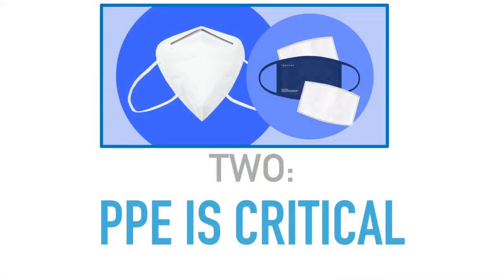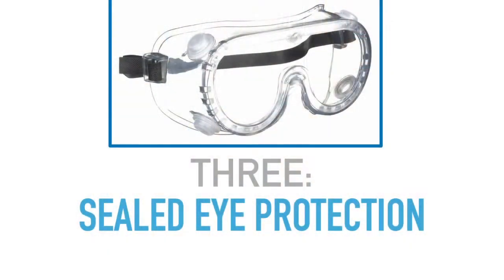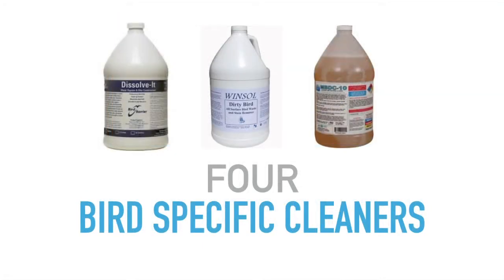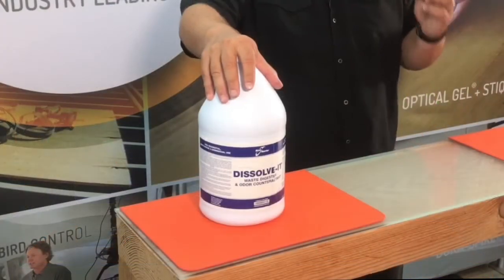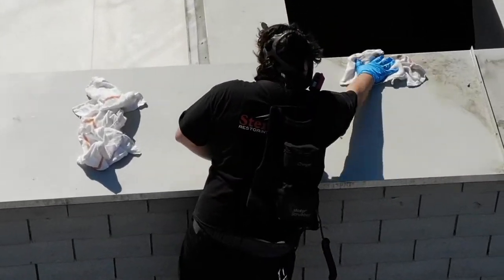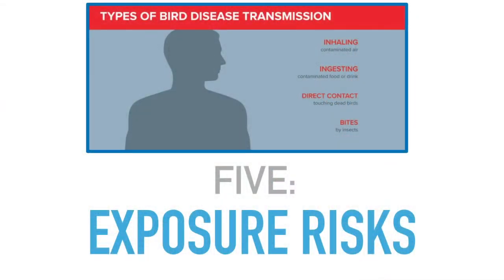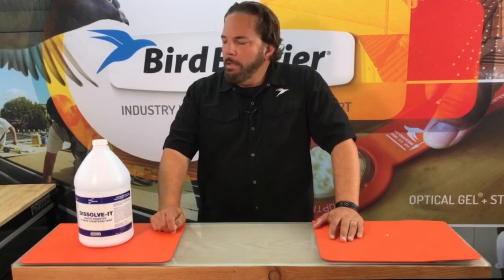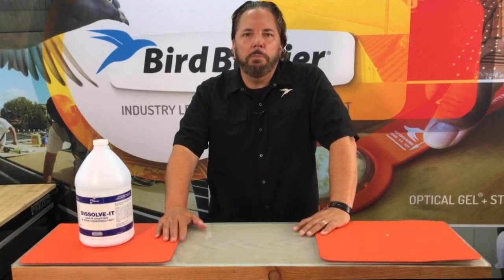5 Things To Know About Bird Dropping Cleanup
Cleaning up bird droppings is THE most important step in removing birds from an area. Our expert Michael quickly goes over what the most important parts of clean up is.

To learn more about bird control clean up, sign up for one of our classes here!